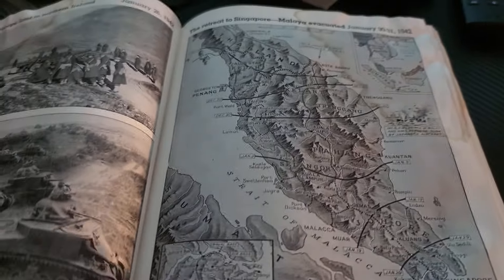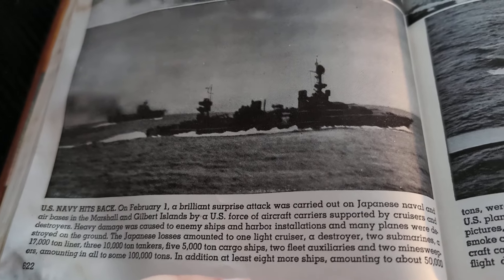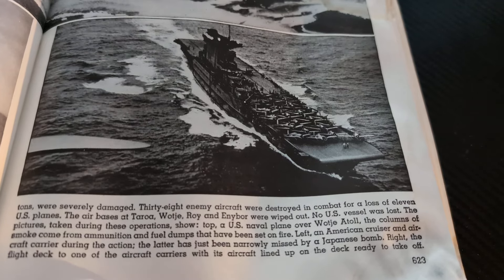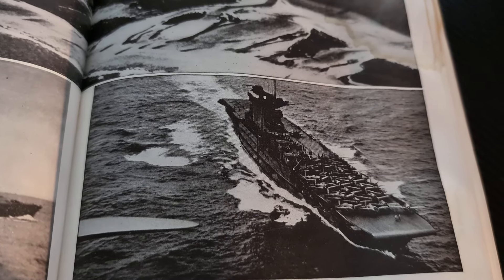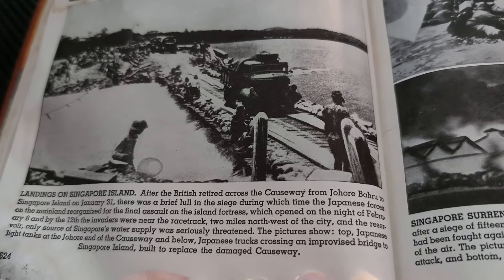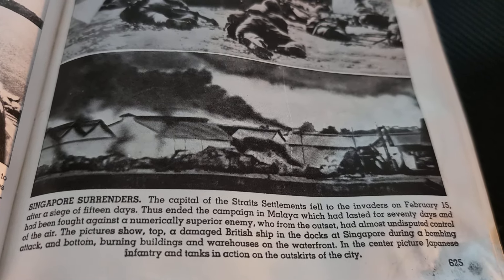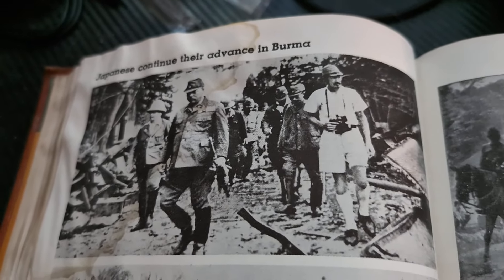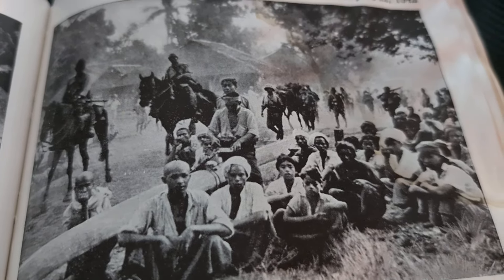A Pictorial History of the Second World War (Part 90)